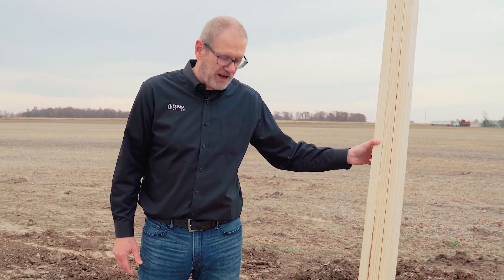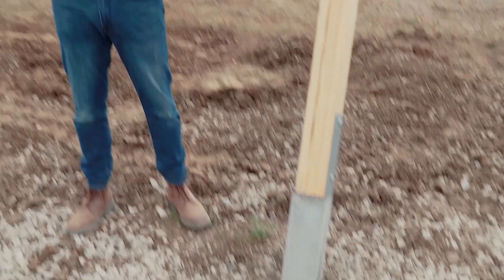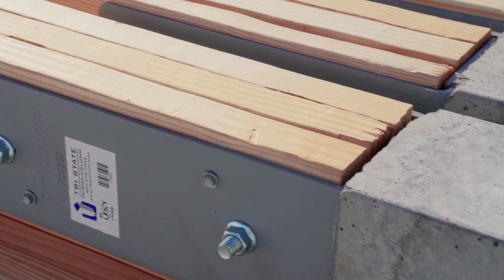Tri State Perma Column on Jobsite showing HOW TO use Perma Columns#postframe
What Is A Perma Column®
Perma-Column is an ICC-ES certified precast concrete column designed to keep wood out of the ground and free from rotting.

✔️ Simple Installation

✔️ No Waiting On Concrete Trucks

✔️ No Treated Wood In The Ground

✔️ No More Rot

State Perma-Column's main distribution is through lumberyards. If you are a builder or an individual wanting to purchase our products, see the list of stocking dealers below. Don't forget to check out our Amazon Page or your Local Lowe's.